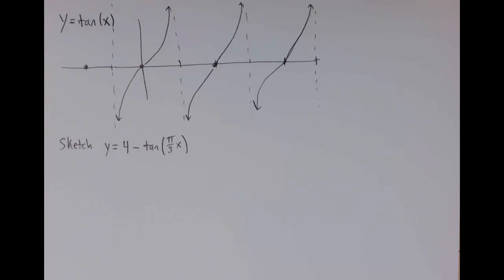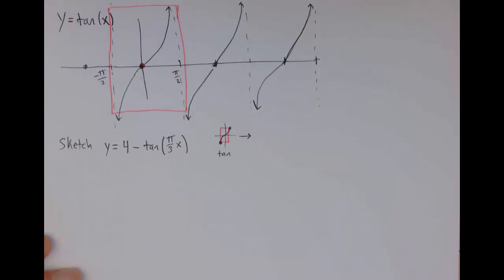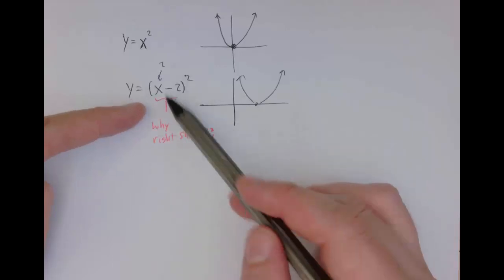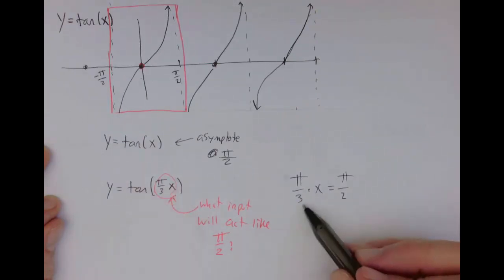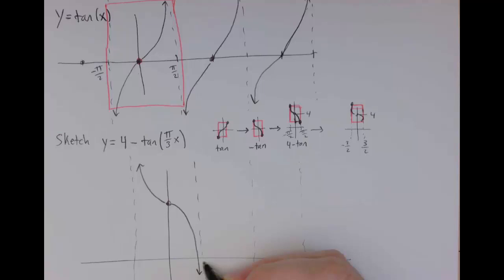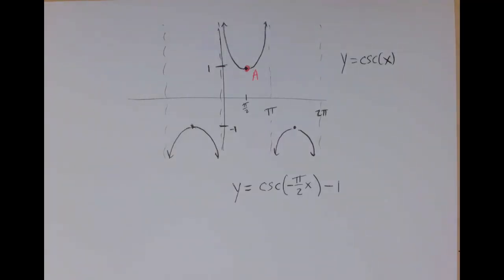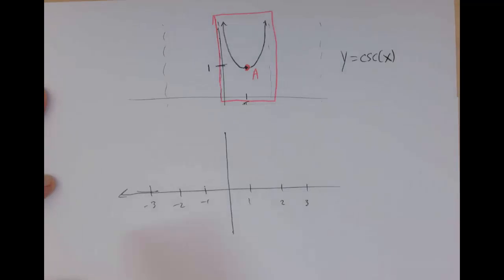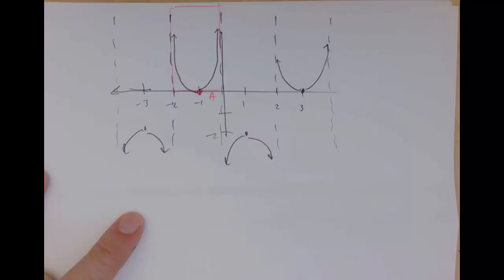10-2-3 Graphing transformations